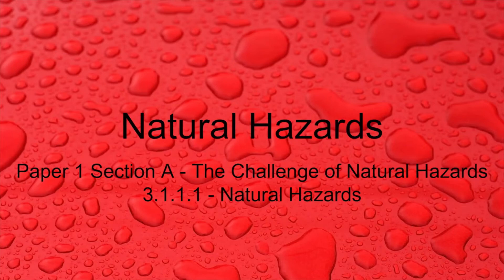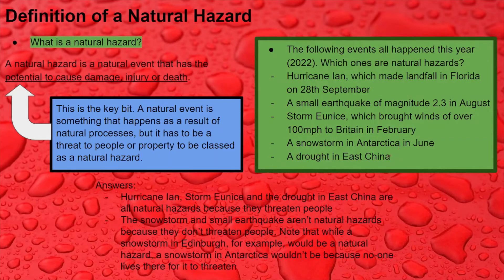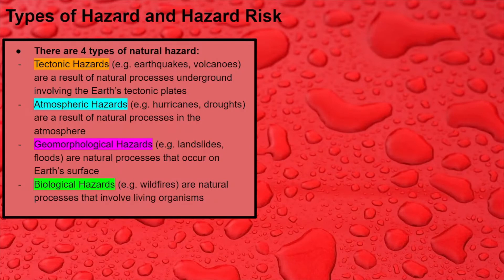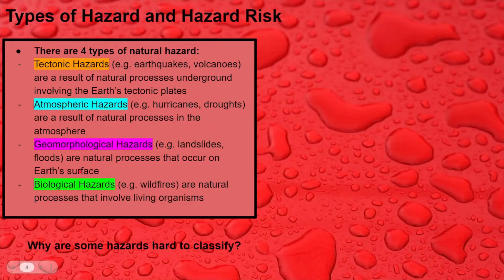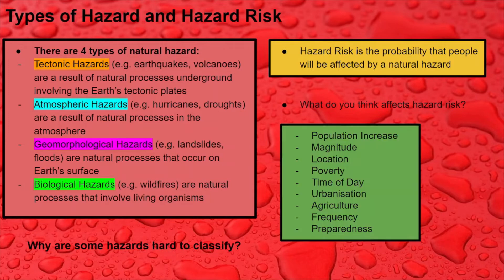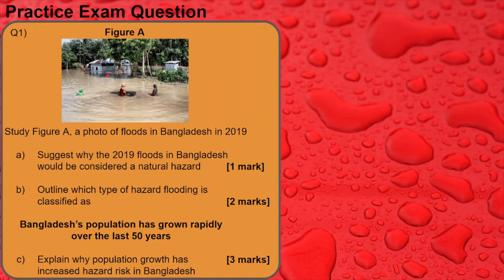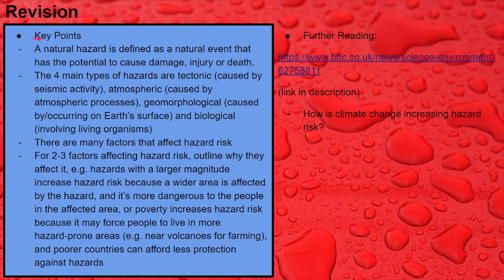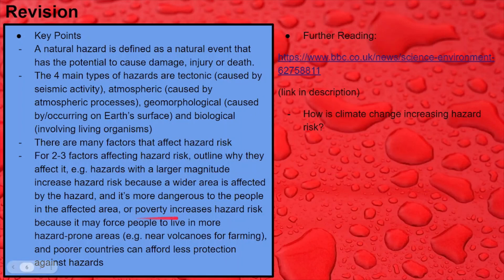GCSE Geography Revision Paper 1 - Natural Hazards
In this video we cover the first part of the GCSE AQA Geography course, Paper 1 Section A - The Challenge of Natural Hazards. Specifically I answer the following questions:
- What is a natural hazard?
- What are the different types of natural hazard?
- What factors affect hazard risk? (and why)
A practise exam question, summary and further reading are all included, making this video perfect for revising for your GCSE Geography Paper 1 Mock/Exam

Chapters:
0:00 - Intro
0:18 - Natural Hazard Definition
1:46 - Types of Natural Hazard
3:14 - Factors Affecting Hazard Risk
4:58 - Exam Question
6:52 - Key Notes and Further Reading